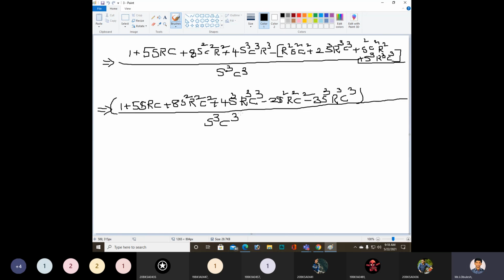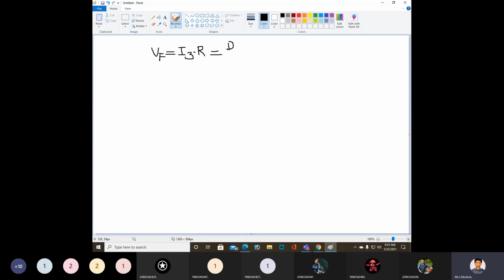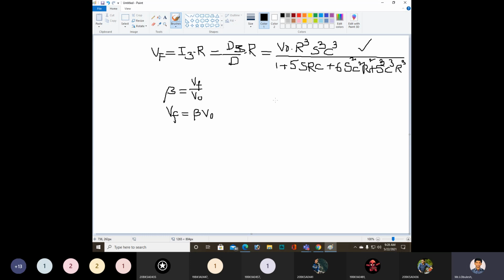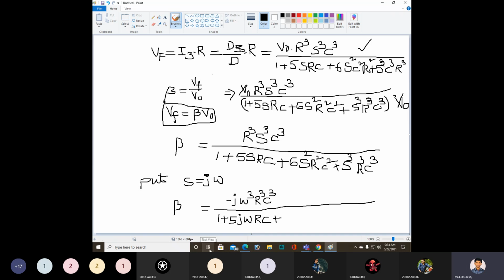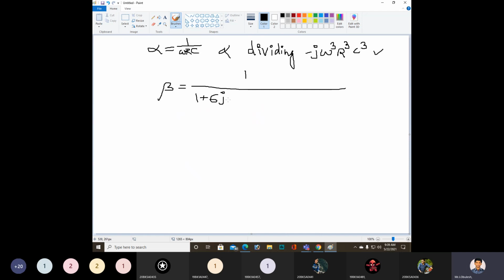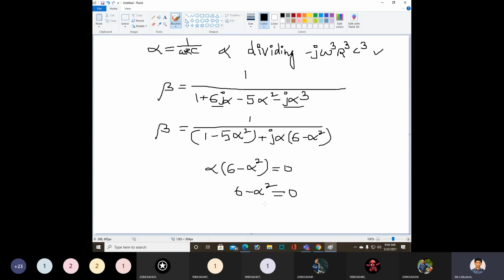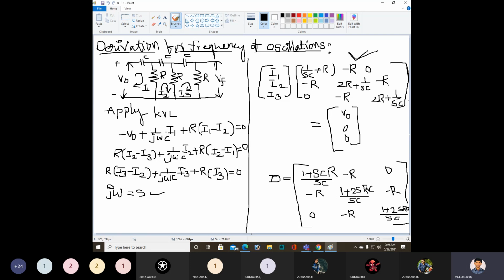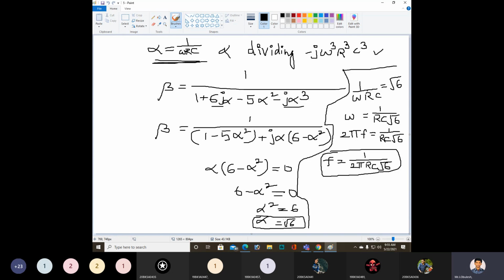Derivation for frequency of Oscillations by Mr.I.Obulesu